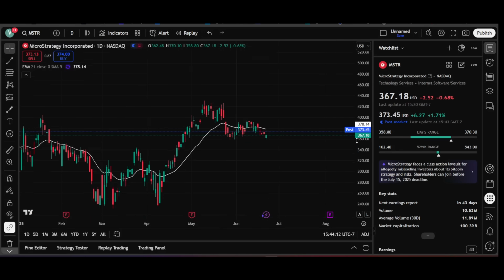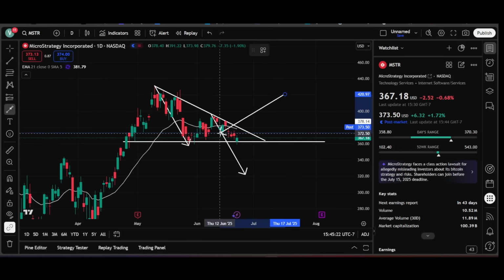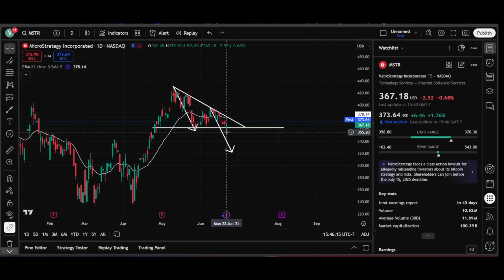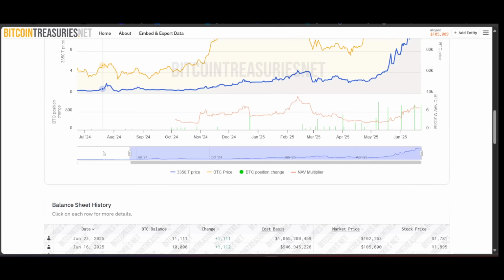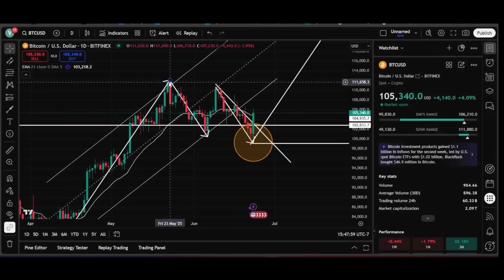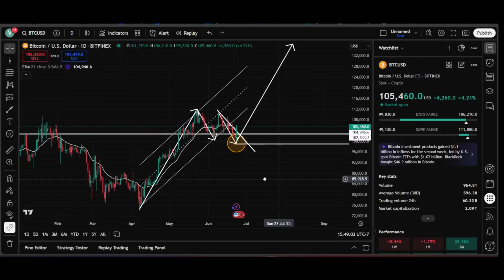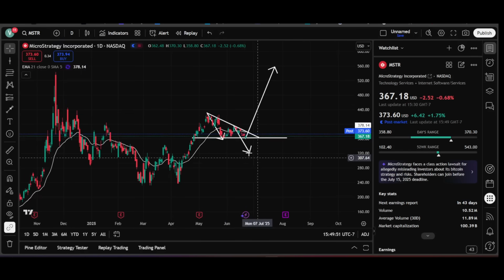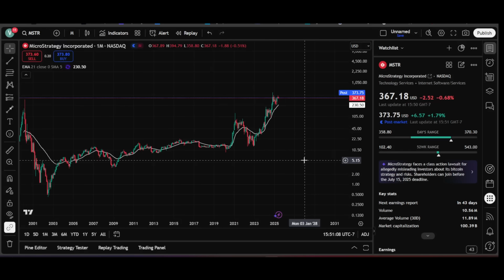Strategy (MSTR) Stock: Technical Analysis. $4000 PRICE TARGET TRACKER!